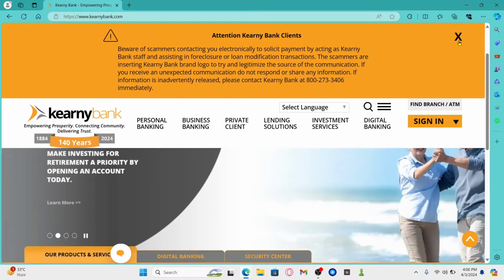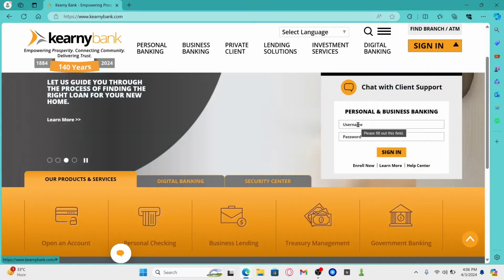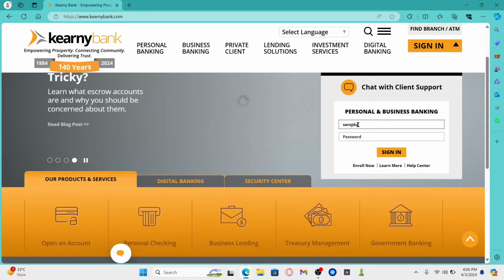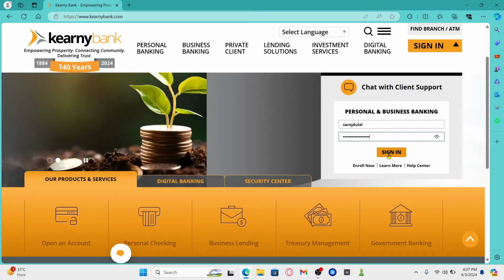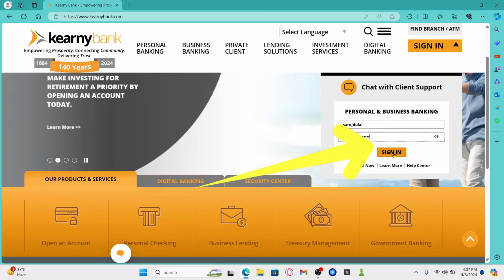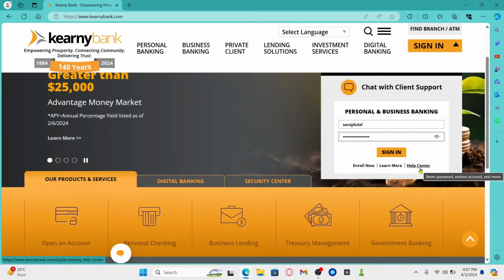How to Login to Your Account on Kearny Bank? Sign in to Kearny Bank Account on PC 2024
Welcome to our step-by-step tutorial on accessing your Kearny Bank account online! In this video, we'll guide you through the simple process of logging in securely to your Kearny Bank account, so you can manage your finances conveniently from anywhere.